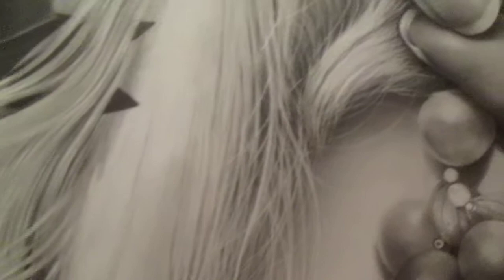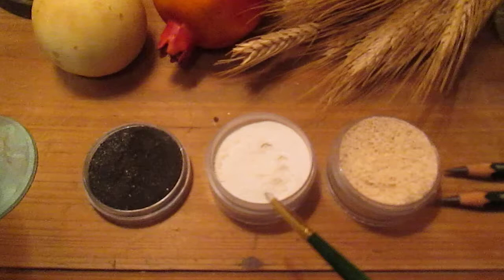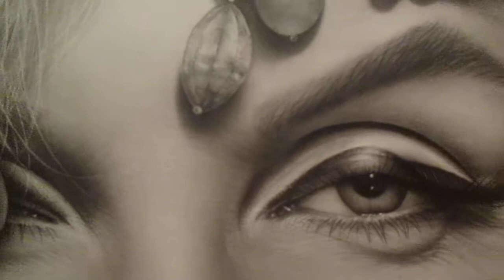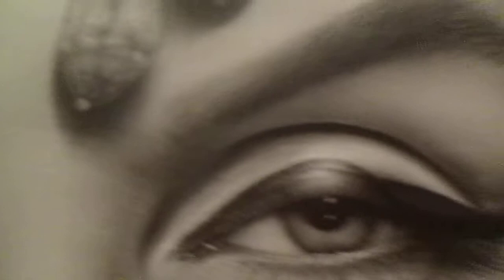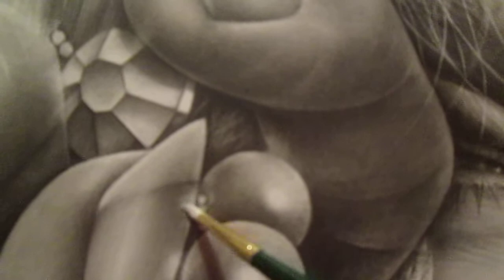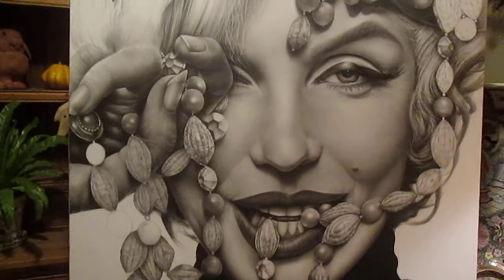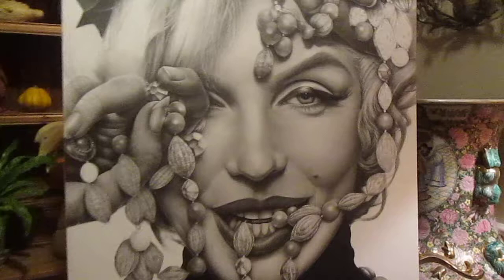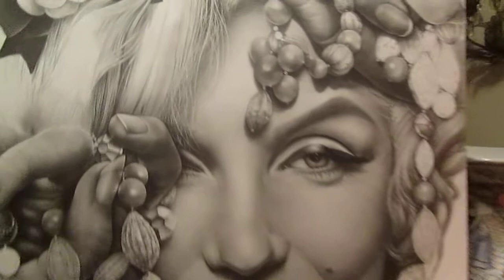Marilyn Monroe by Jay DePalma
A demo on how to apply highlights.